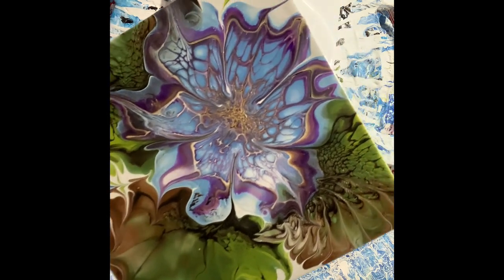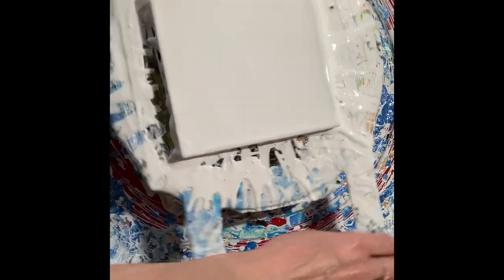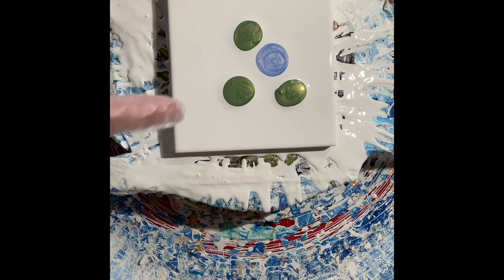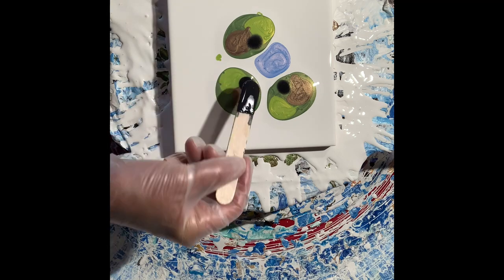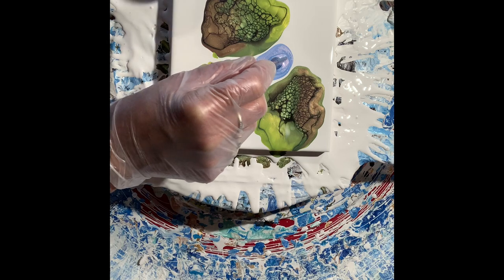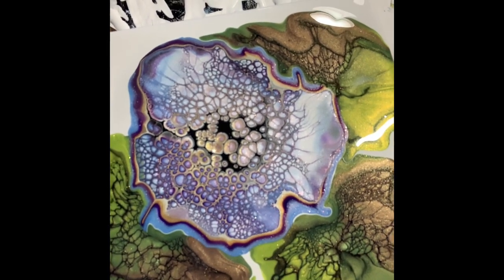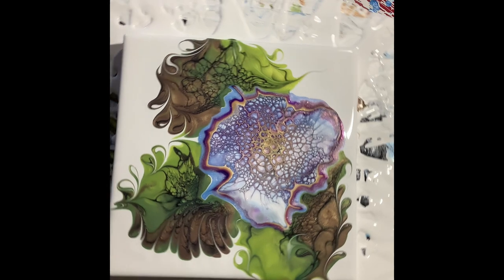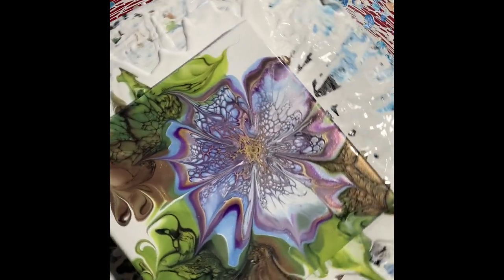Pastel blue and purple passion￼, Flower Explosion #9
Passion Flower

Description -
 Tracy Bowman
TABowman Studios

Passion Flower
Creating Flowers and leaves using the Shelee Art Bloom Technique on 6x6 on a cradled gesso board from Hobby Lobby

Paints colors -
Color shift Pastel blue by Folkart

NicPro chameleon powders purple/red/green
Amsterdam permanent blue violet
Deco art metallics glorious gold
Deco art metallics festive green
Folk art color shift green flash
Deco art metallics rich espresso

2 cups BEHR deep bass 8300 / 1 & 1/2 cup of Polyacrylic
1/8 cup of Golden GAC 800

Base paint is Color place by Walmart / Antique white
I mixed in 4 cup batches stored in a pouring Container with 1/4 cup of Golden GAC800 and mixed well.

I use the worlds smallest leaf blower found on Amazon.

My spinner box is a hard plastic wreath holder, I had the hump cut out, taped up the whole with duck tape and put my spinner in it. Works great/ bought one and now I have two cause of the top and bottom. 🥰